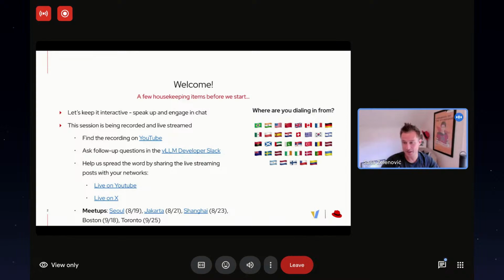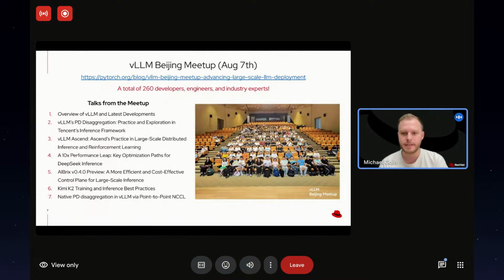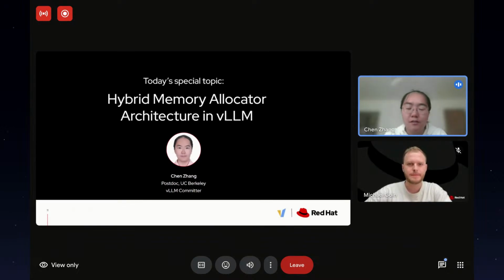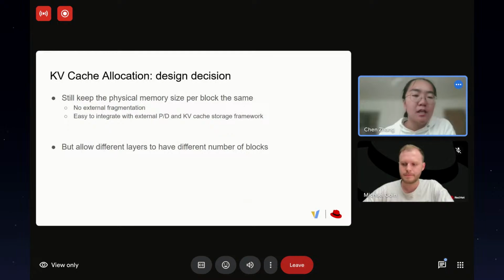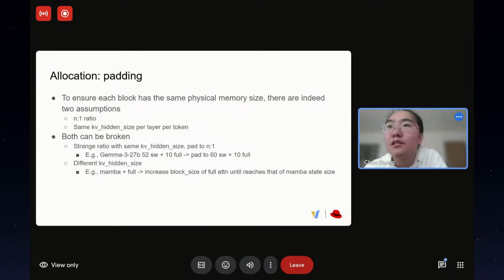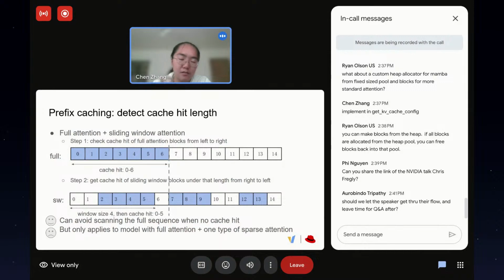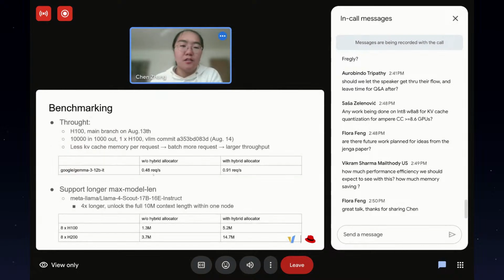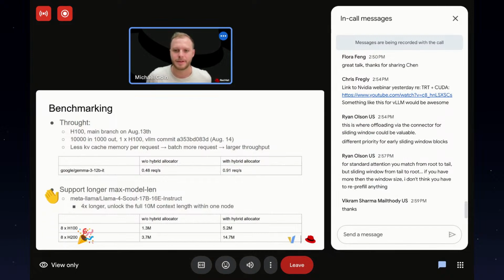[vLLM Office Hours #30] Hybrid Memory Allocator Architecture in vLLM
In this session, we focused on vLLM's new Hybrid Memory Allocator Architecture. Michael Goin provided our bi-weekly vLLM project update, and Chen Zhang walked through the new architecture and shared key insights on how it works. She covered:

1. New trends in different attention mechanisms
2. How the hybrid memory allocator is integrated in vLLM
3, Future plans for the hybrid memory allocator

Time Stamps:
00:00 Bi-weekly vLLM project update
18:44 Hybrid Memory Allocator Architecture